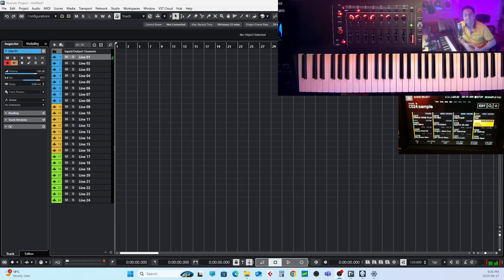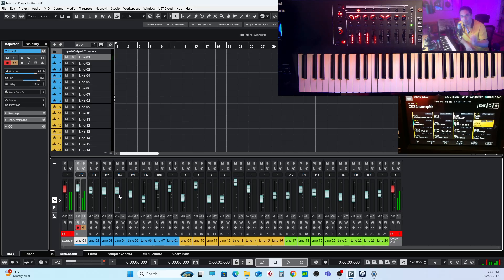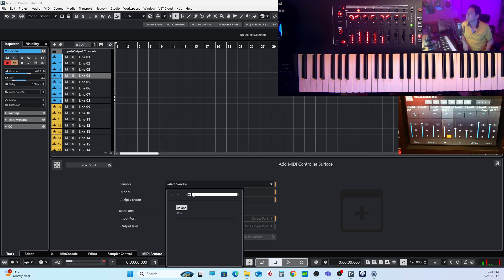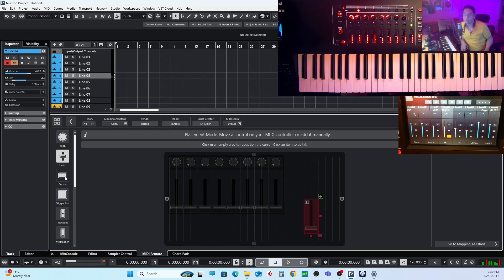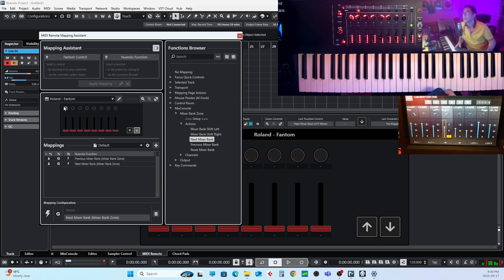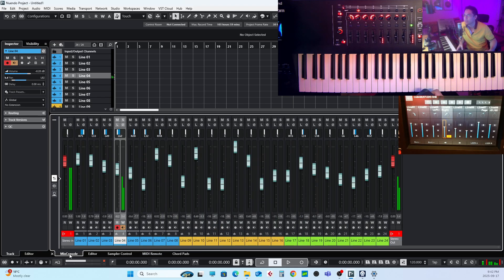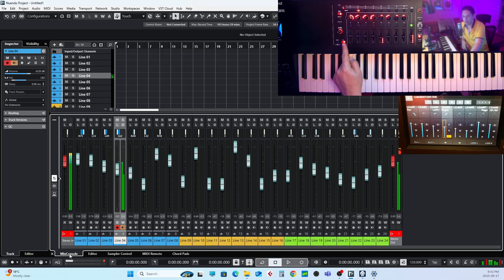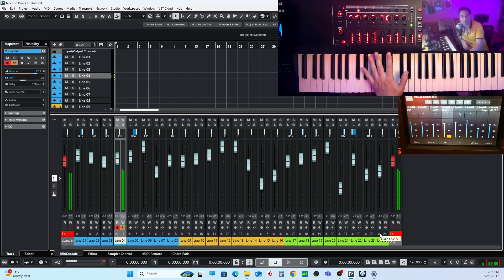Roland Fantom Mixer control using Cubase Mixer Console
In this video I will explain how to use Roland Fantom to control Cubase Mixer Console.